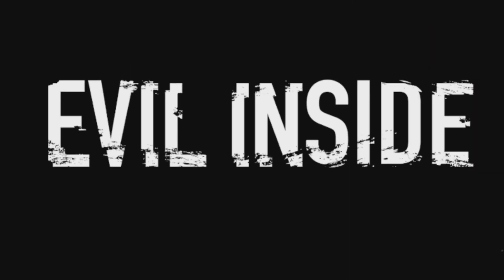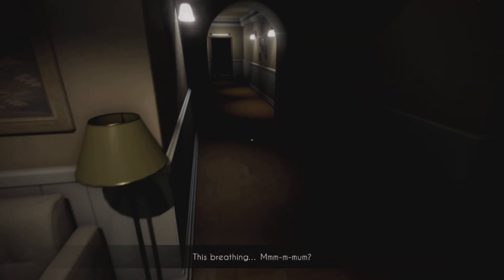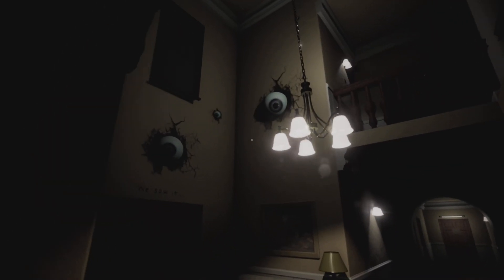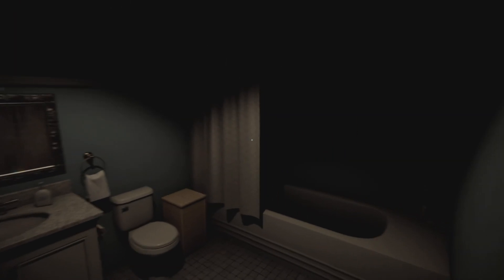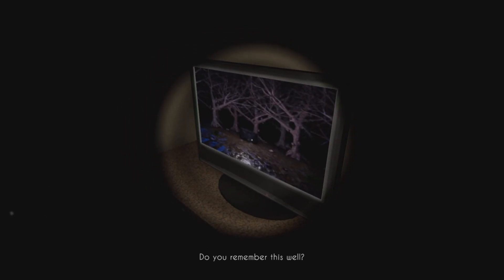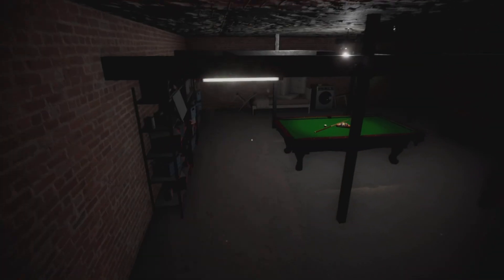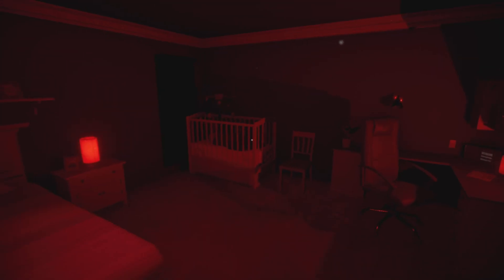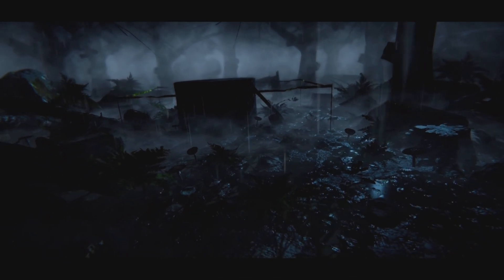DO NOT BUY THIS HORROR GAME| Evil Inside….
Please lmk if you enjoyed this video, and share it to other people!

Much love ❤